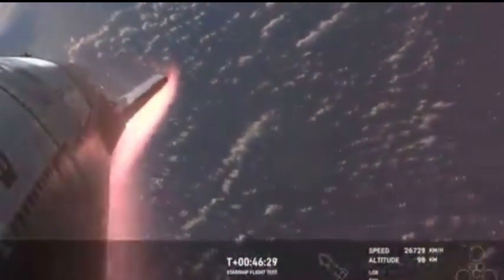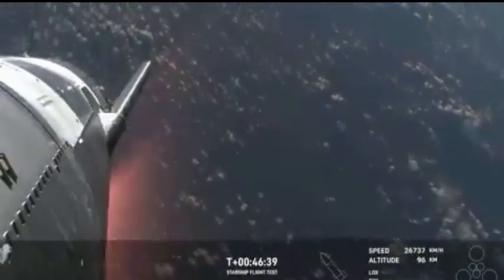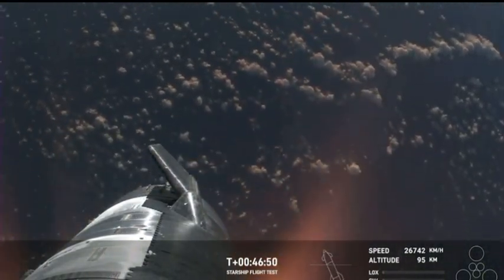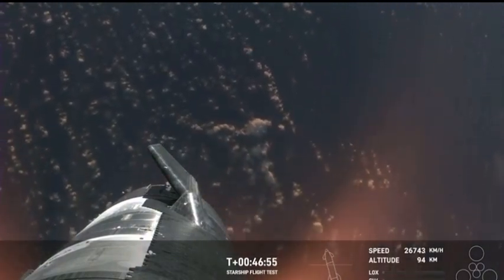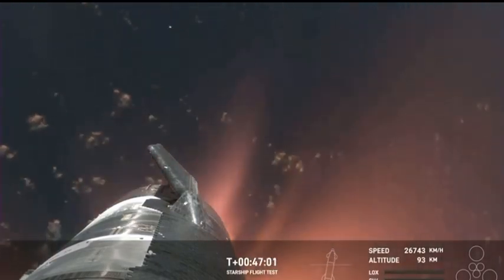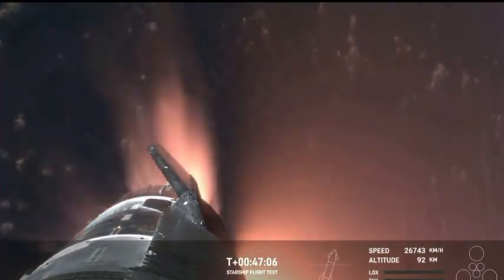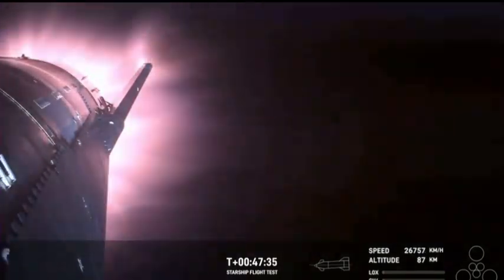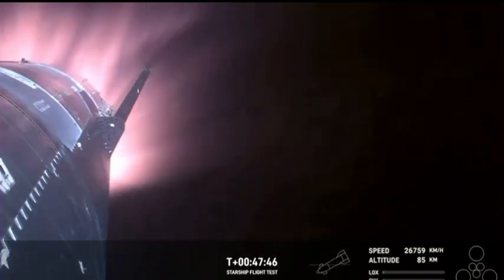Despegue de Starship Spacex prueba 3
La nave Starship, la más grande que el ser humano ha construido para ir al espacio, de la compañía SpaceX, logró despegar con éxito desde su base en Texas. Fue espectacular ver que en esta tercera prueba llegó al espacio. Vea las impresionantes imágenes del plasma por la fricción de la potente nave con la atmósfera. Después de alcanzar órbita, se destruyó en la re-entrada en la atmósfera en el océano Indico.